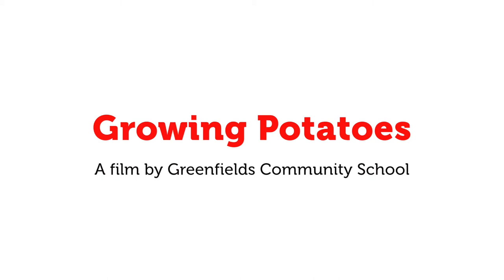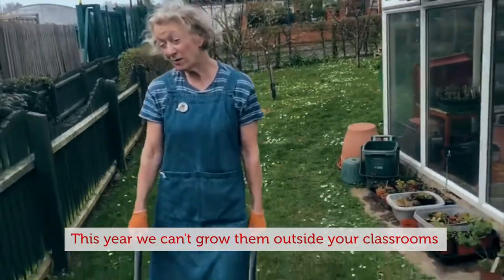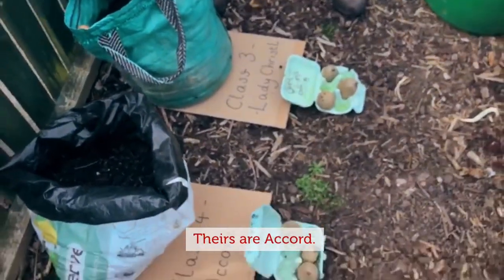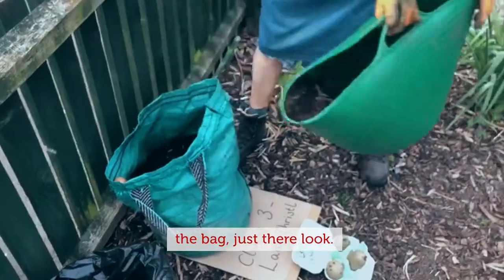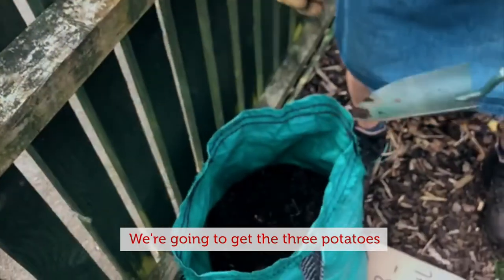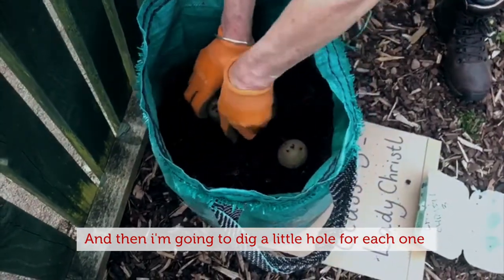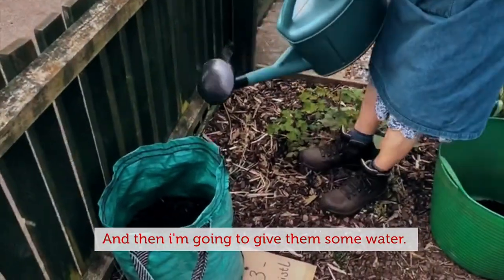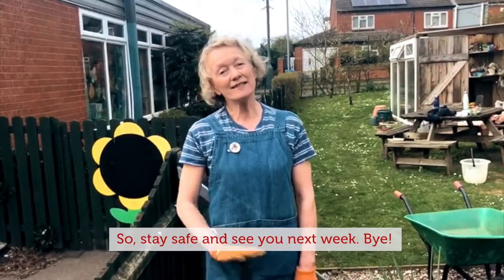Field to School film - Greenfields Community School planting potatoes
In this short film made by the school, Jen from Greenfields Community School describes the best way to plant your potatoes. This film has been produced for the international Erasmus+ funded Field to School project.